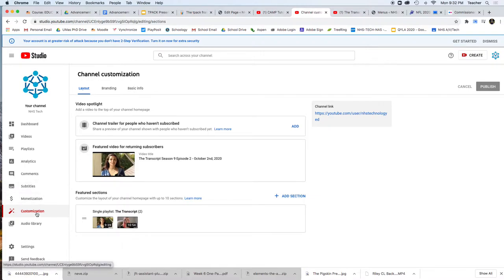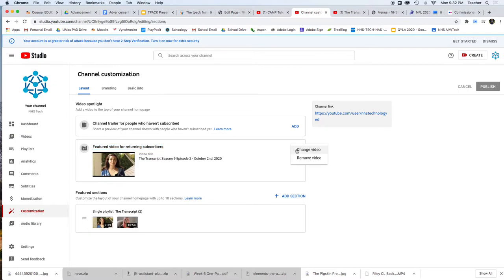CAMP Tutorial | Add Latest Transcript as Featured Youtube Video